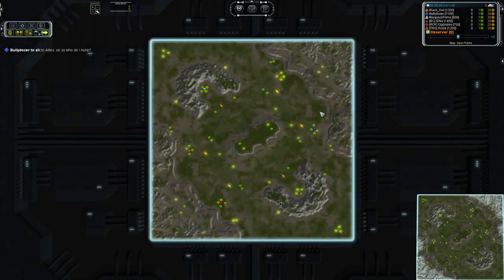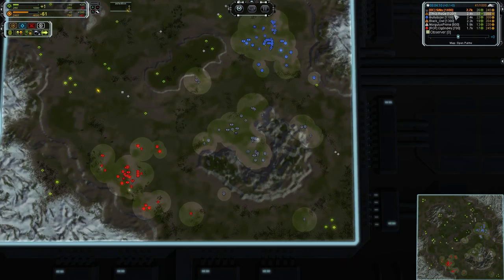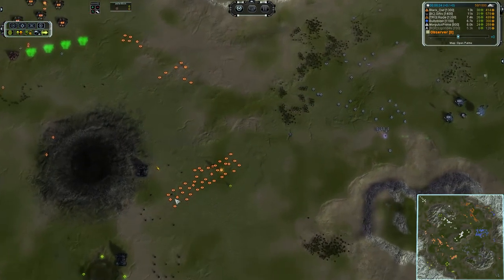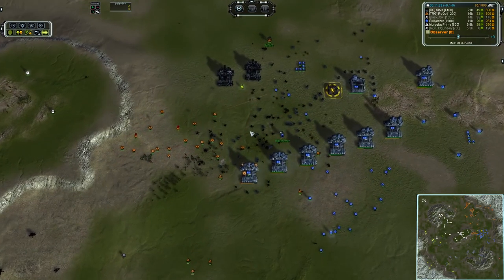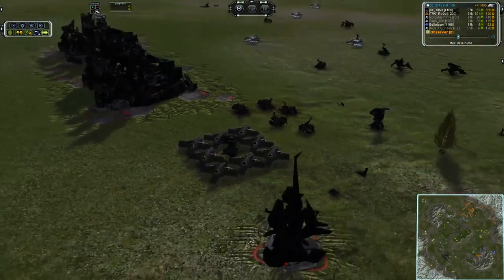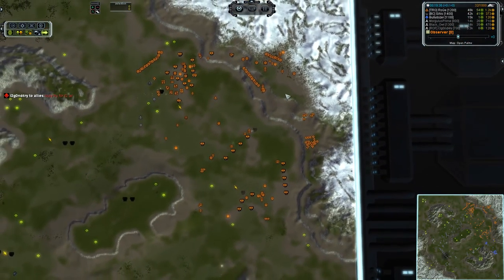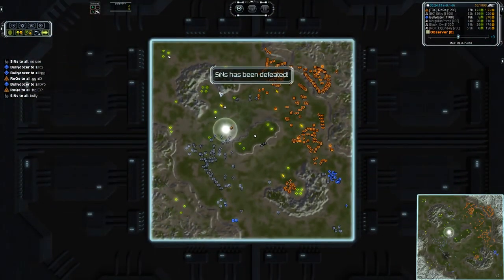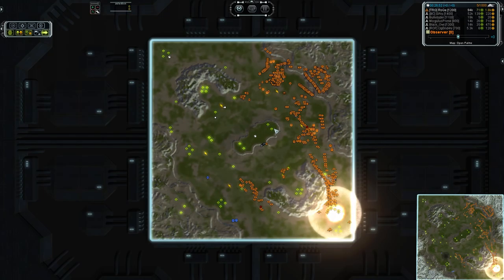Ring Around the Palms! - Supreme Commander Forged Alliance